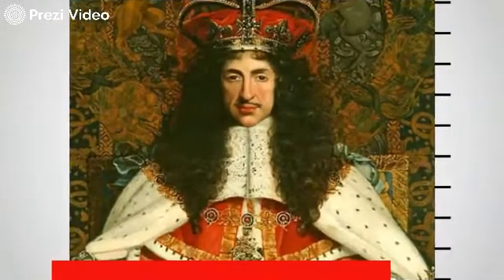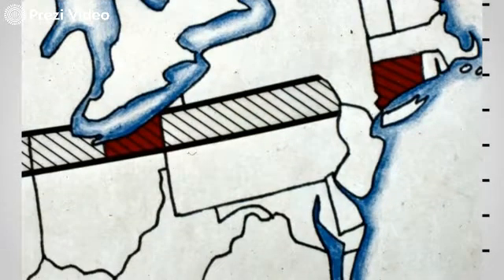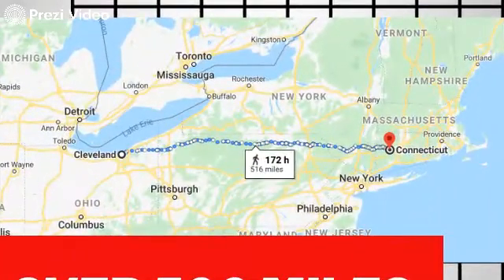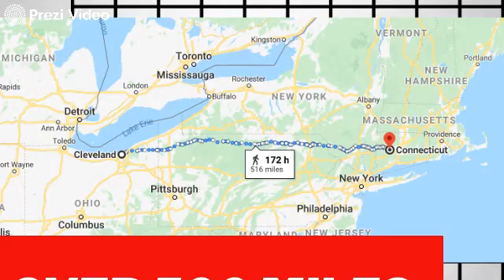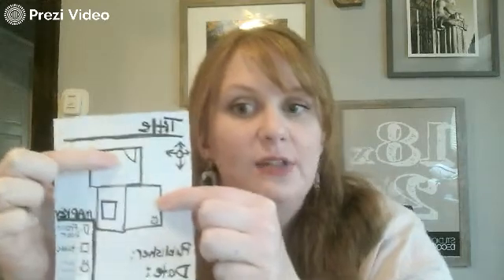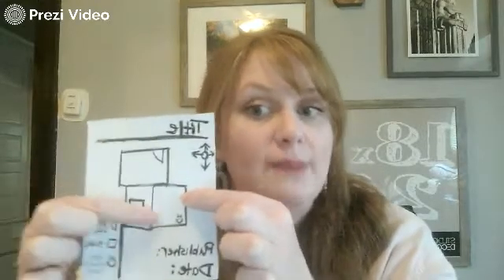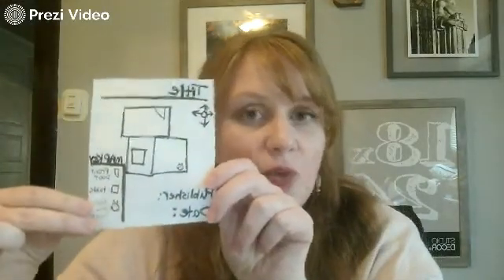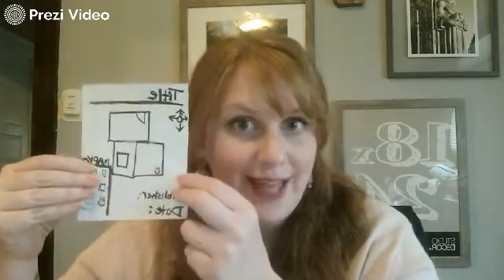Moses Cleaveland & His Map Makers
Explore the journey that Moses Cleaveland and his group of map makers set out for in 1796. Learn how this group worked together to cross 500 miles to get to the new Connecticut Western Reserve and found the city of Cleveland! Hand's on activity suggestions and Family Learning ideas included along with additional resources